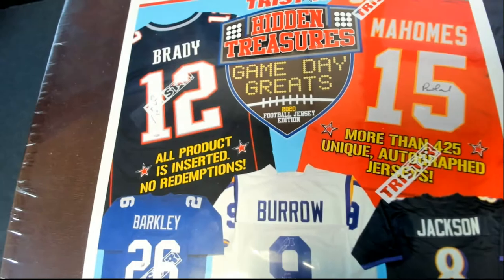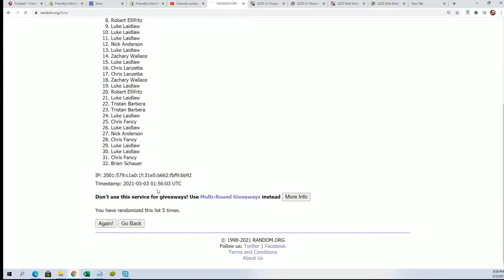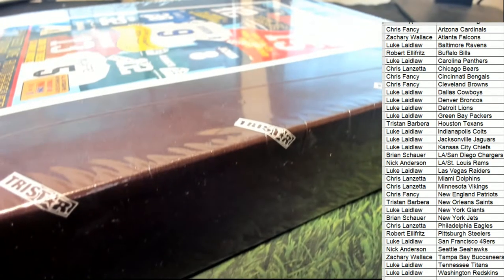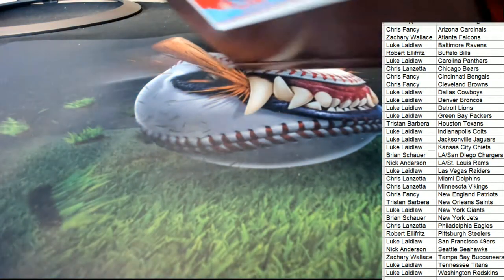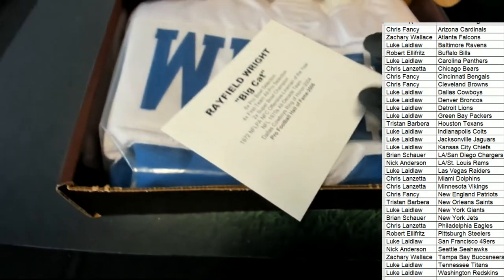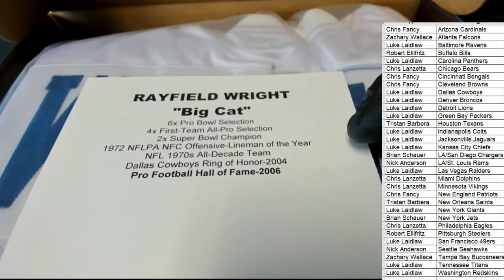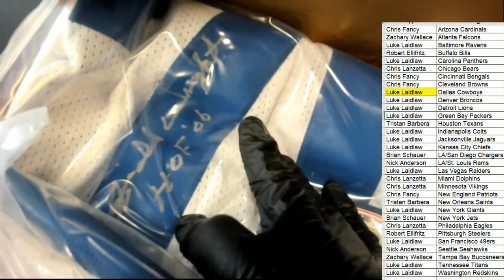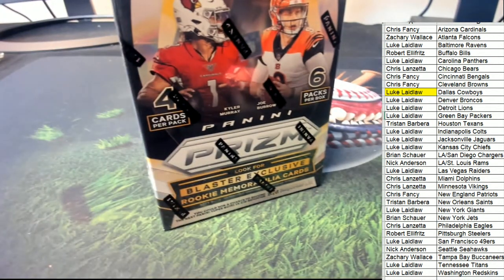2020 Tristar Hidden Treasures Game Day Greats Jerseys Series 3 Football ID TRISGDGFB104